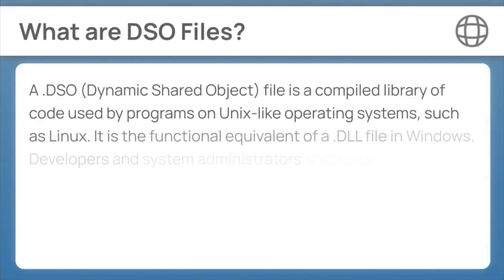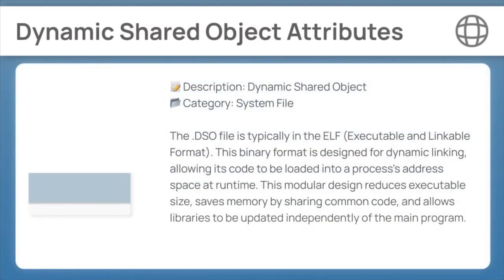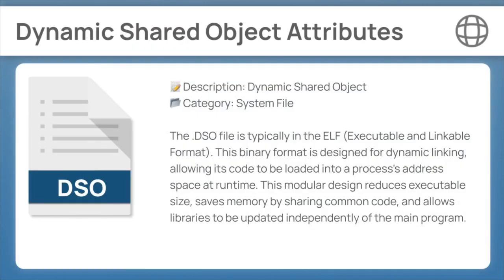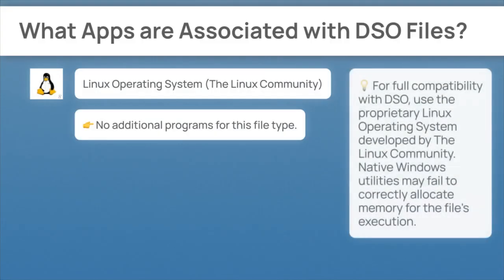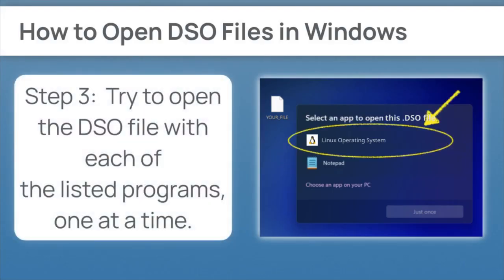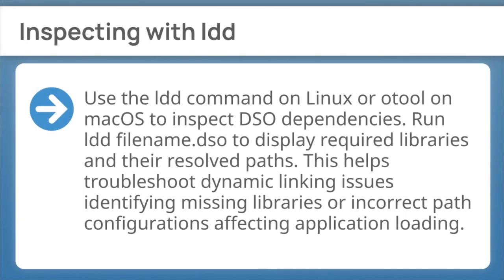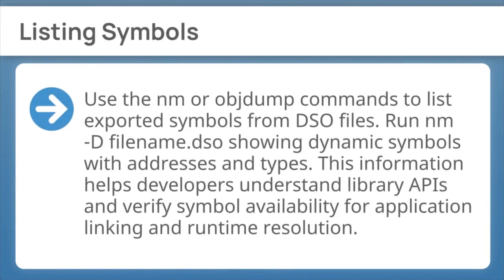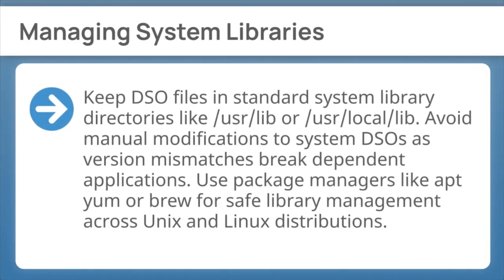DSO File Guide: Understanding Dynamic Shared Objects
Having trouble getting Dynamic Shared Object to open? I’ll explain how to open, preview, and repair DSO files on Windows—even when the format isn’t recognized.

A .DSO (Dynamic Shared Object) file is a compiled library of code used by programs on Unix-like operating systems, such as Linux. It is the functional equivalent of a .DLL file in Windows. Developers and system administrators encounter these files when dealing with application dependencies, linking issues, or troubleshooting runtime errors like "symbol not found."

The .DSO file is typically in the ELF (Executable and Linkable Format). This binary format is designed for dynamic linking, allowing its code to be loaded into a process's address space at runtime. This modular design reduces executable size, saves memory by sharing common code, and allows libraries to be updated independently of the main program.

▶ Here’s What I’ll Cover:

- Managing System Libraries
- Learn what the DSO file is and what it’s used for
- Inspecting with ldd
- Listing Symbols
- See where the DSO file format came from
- Use the proper application to open the DSO file safely
- Fix common Windows errors that block DSO files
- Reset incorrect DSO file association settings

▶ How to Open DSO:

Linux Operating System (The Linux Community)

🛠️ Troubleshooting Steps:

1️⃣ Inspecting with ldd

Use the ldd command on Linux or otool on macOS to inspect DSO dependencies. Run ldd filename.dso to display required libraries and their resolved paths. This helps troubleshoot dynamic linking issues identifying missing libraries or incorrect path configurations affecting application loading.

2️⃣ Listing Symbols

Use the nm or objdump commands to list exported symbols from DSO files. Run nm -D filename.dso showing dynamic symbols with addresses and types. This information helps developers understand library APIs and verify symbol availability for application linking and runtime resolution.

3️⃣ Managing System Libraries

Keep DSO files in standard system library directories like /usr/lib or /usr/local/lib. Avoid manual modifications to system DSOs as version mismatches break dependent applications. Use package managers like apt yum or brew for safe library management across Unix and Linux distributions.

Timestamps:

00:00 - DSO File Explained
00:25 - The DSO File Format
00:49 - DSO Format Architecture Explained
01:13 - DSO Utility Programs
01:28 - View DSO Files
01:56 - Repairing DSO Files
02:58 - Viewing with Universal Software